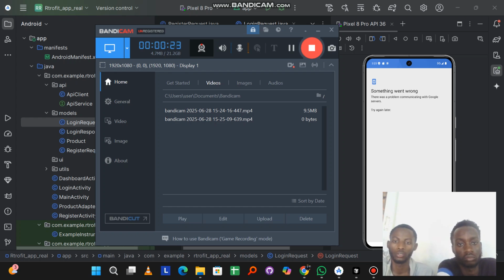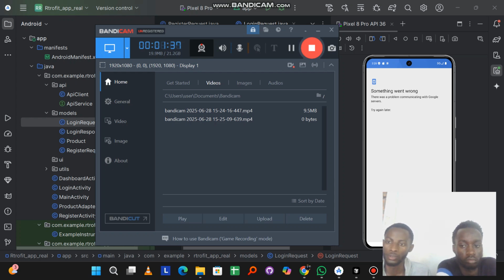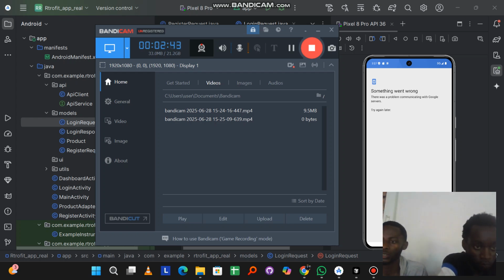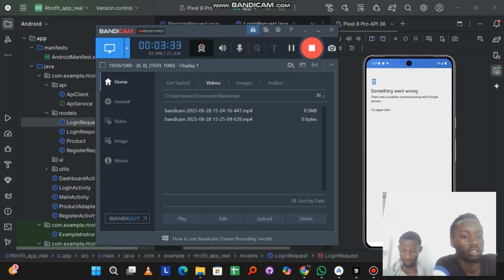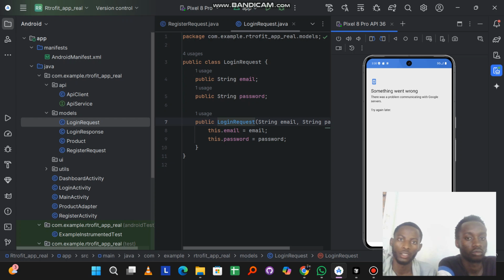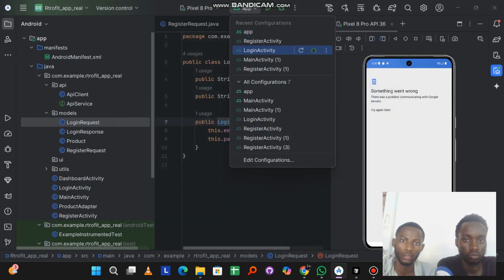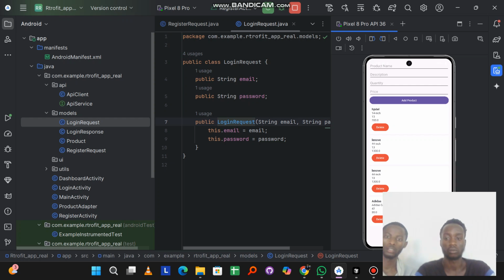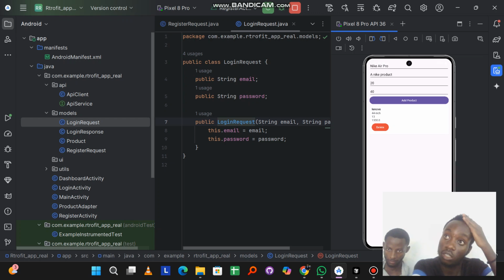work of Mobile app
try to understand this...